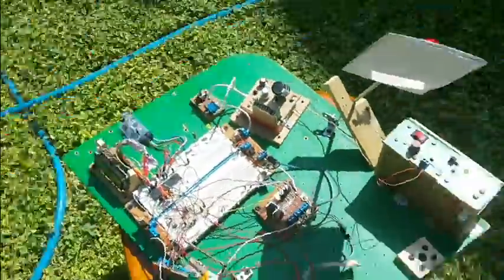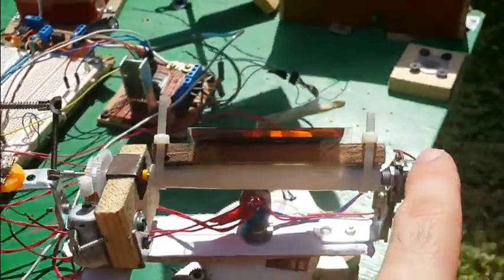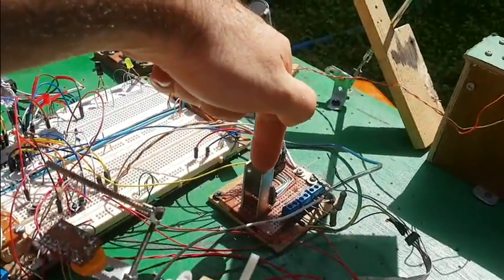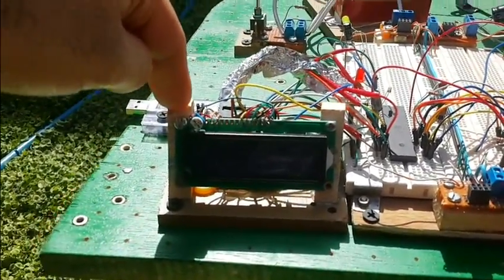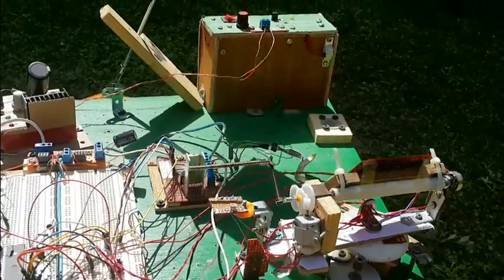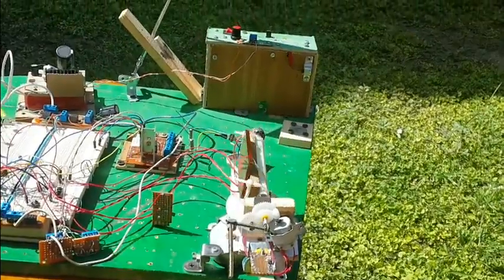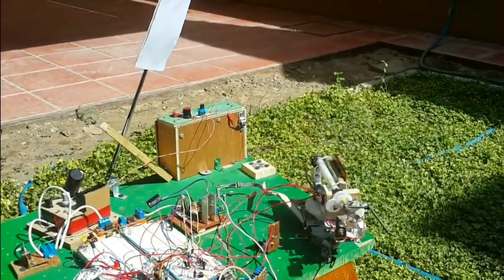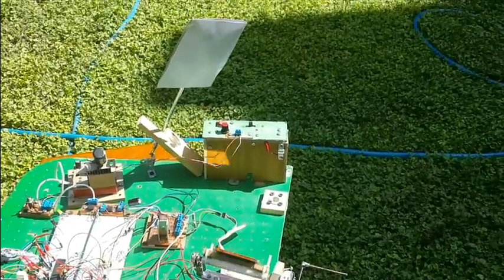DIY homemade Heliostat controller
This machine (called heliostat) directs sunlight to a predefined target. The controlling MC is ATmega16 programmed with Atmel studio 6.0
All software, algorithms and formulas are developed by me, no open source material is used.